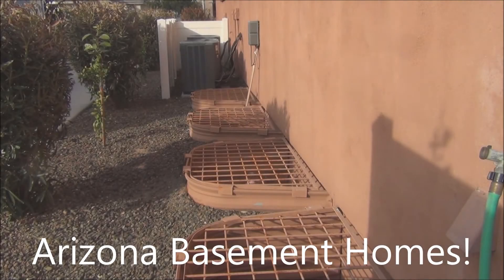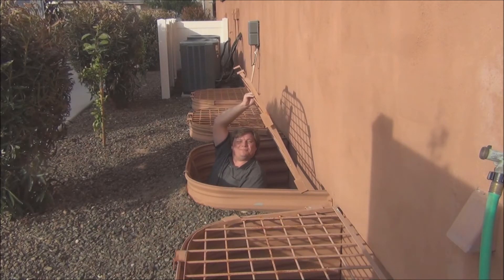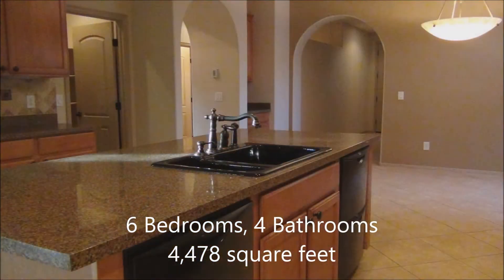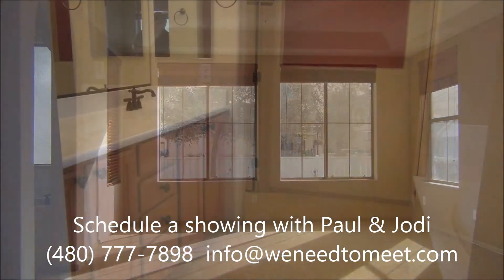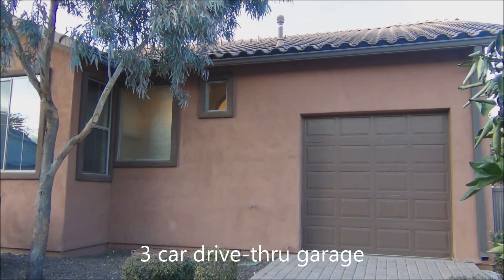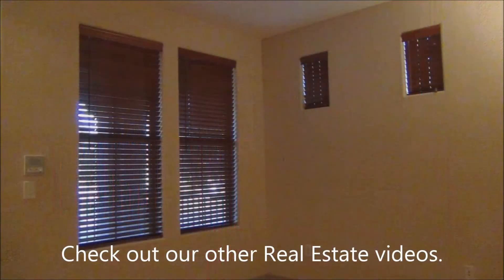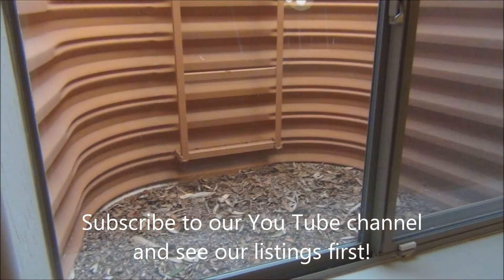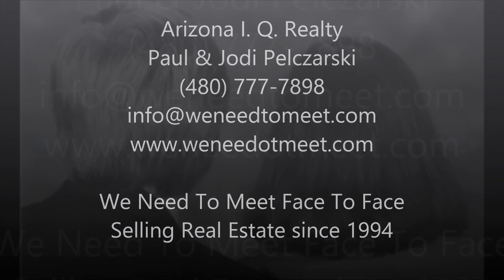home with basement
Do you want a home with a basement? Call us about this property.

Contact the listing agents on this property for more info.

Paul and Jodi Pelczarski have been a Real Estate team since 1997. Paul started in Real Estate back in 1994 in Massachusetts. Jodi became an Arizona Realtor in 1997. They first started working as a team with Century 21 in Arizona back in 1997. From there they joined RE/MAX in 1998. After 12 years with RE/MAX they finally felt it was time to open their own office to better serve their clients. Paul and Jodi are the owners of Arizona I. Q. Realty with Jodi being the designated broker owner. With about 40,000 Realtors in Arizona we are not all created equal. When selling a home their marketing tools can not be beat. They are one of the first Realtors to use their own photography as well as using multiple photos to promote their listing back in 1996. In 1998 they were one of the first Realtors to use virtual tours on line to market their clients properties. They started buying Real Estate domains and switched to digital photography 1998. Paul started with video back in 1986 and started using video for Real Estate in 2001. They started using stand alone Real Estate websites in 2006. They have several Real Estate only video channels as just some of their marketing tools. They also have enhanced marketing package agreements with Realtor.com, Zillow.com, and Trulia.com. which gives their listings more exposure and puts their listing in front of more Buyers than other Realtors. Among other technology they also use security video to monitor their listings and personally visit their listings more than once a week. For Buyers they have attended every home inspection for a client that has used their services to purchase. They also offer to attend ever closing with their Buyers and Sellers. When you work with Paul & Jodi you do exactly that. You will never work with an assistant you will only work with Paul & Jodi every step of the way. 98% of their business is referred to them from clients they have already worked with. They have a simple goal they want to exceed your expectations. Are you looking for an edge or an advantage with all your Real Estate needs? Contact Paul & Jodi today to find out how they can help you out and make buying and selling Real Estate an easier experience. Thank you.